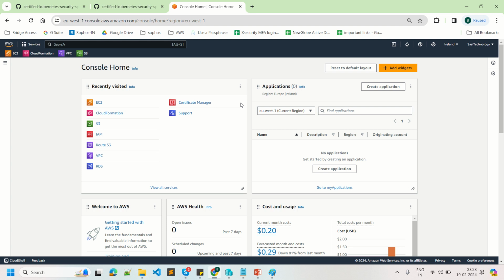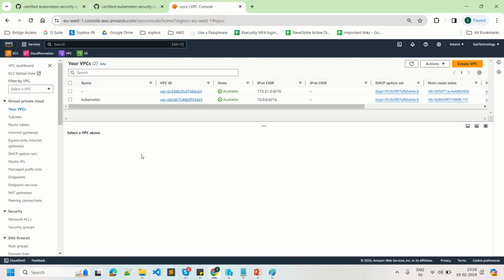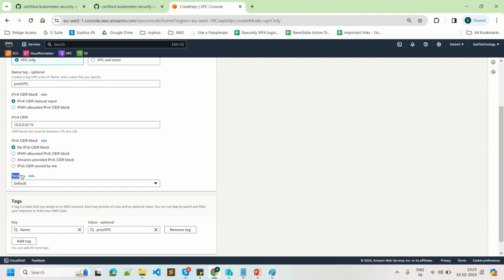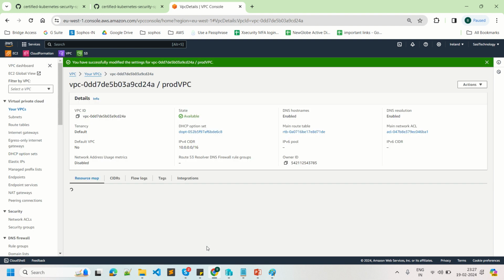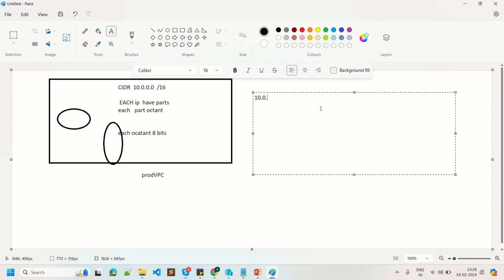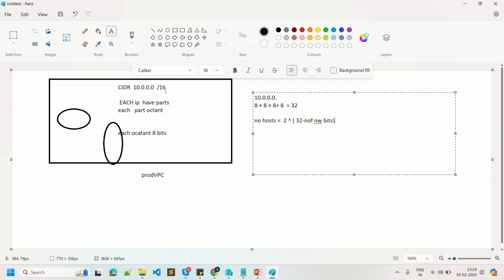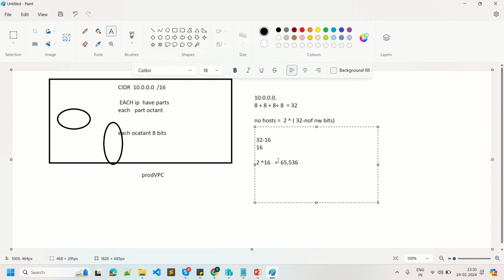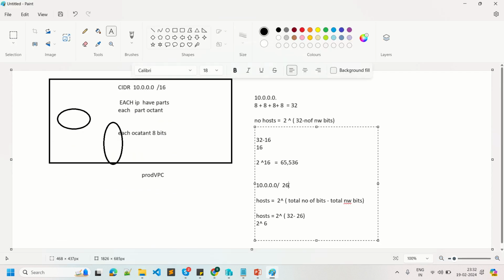how to create vpc in aws step by step | How To Create VPC on AWS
In this video, You can learn how to create vpc and how to calculate VPC CIDR value.

how to create vpc in aws step by step,
How do I set up a new VPC?
How do I create a VPC diagram in AWS?
How do I create a virtual private cloud?
How To Create VPC on AWS